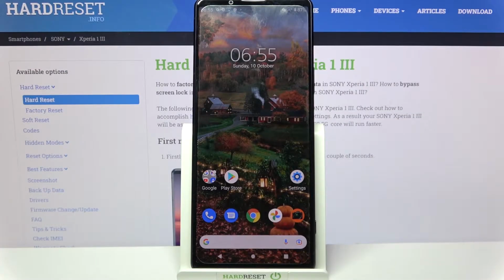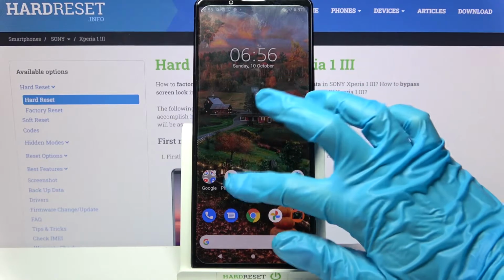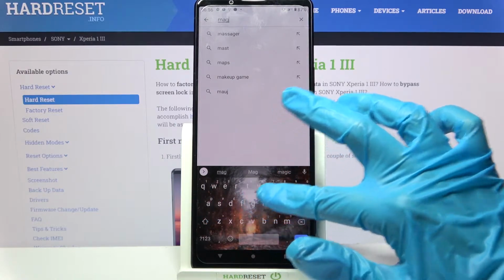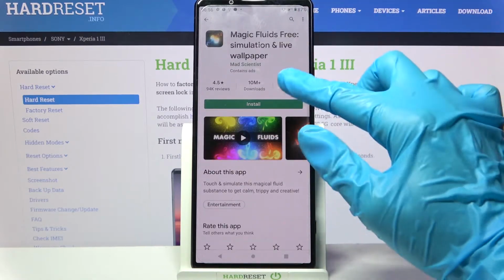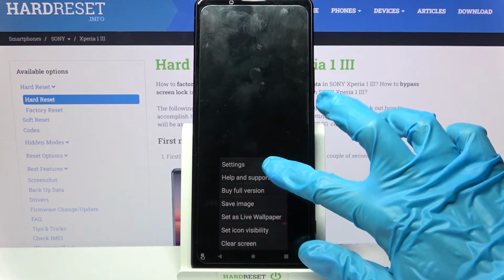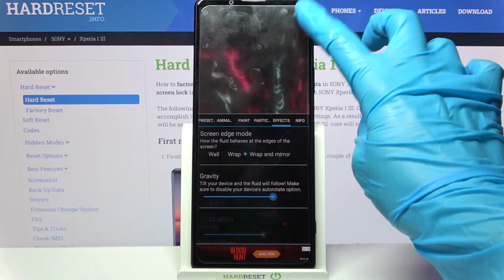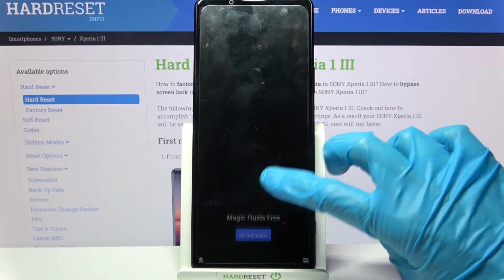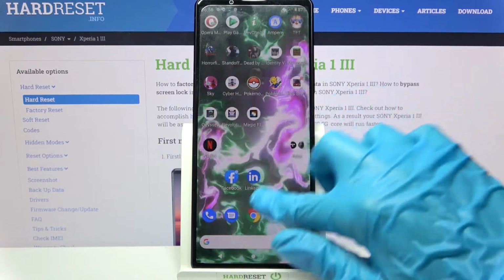How to Download And Apply Live Wallpaper on SONY Xperia 1 III – Apply Magic Fluids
Find out more information about SONY Xperia 1 III:
In today’s video we’re going to show you a very interesting feature on your SONY Xperia 1 III. This feature is called live wallpaper, it makes the wallpaper on your SONY Xperia 1 III be dynamic. This kind of wallpapers could look pretty, but they will also cause the battery on your SONY Xperia 1 III to run out much faster. If you want to apply live wallpaper, you should watch our short video to the end, follow the instructions provided by our expert and try to apply these wallpapers on your SONY Xperia 1 III.

How to Download Live Wallpaper Magic Fluids in SONY Xperia 1 III? How to Find Magic Wallpaper in SONY Xperia 1 III? How to Set Up Wallpaper in SONY Xperia 1 III? How to Change Wallpaper in SONY Xperia 1 III? How to find the Wallpaper Gallery in SONY Xperia 1 III? How to Refresh Display in SONY Xperia 1 III? How to Change Lock Screen in SONY Xperia 1 III?